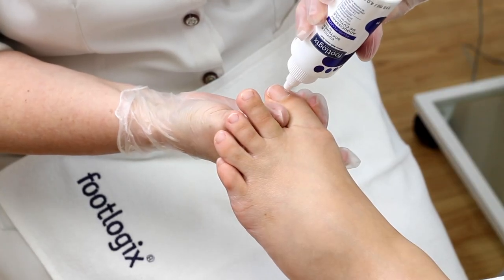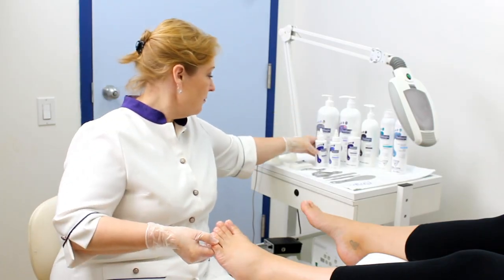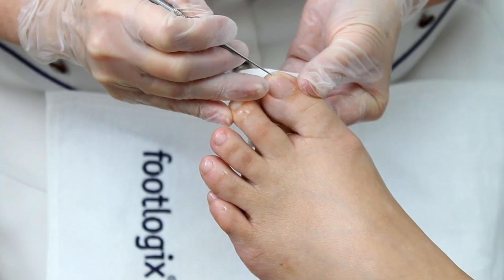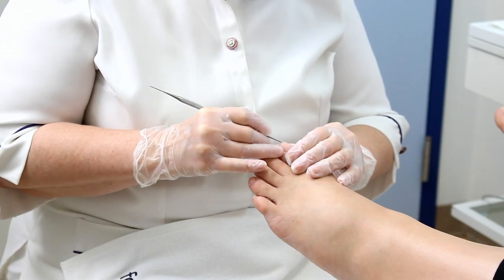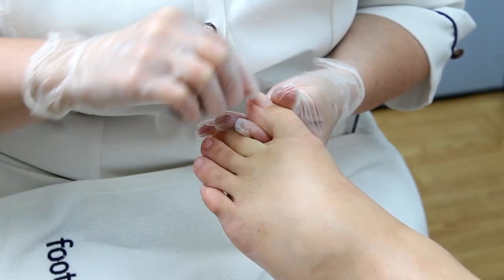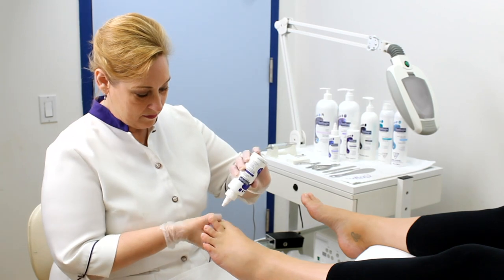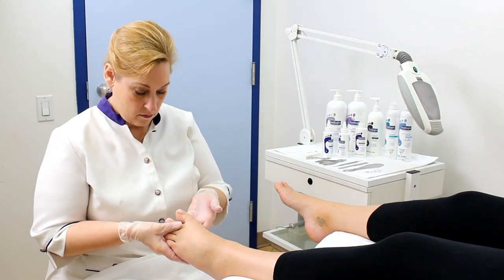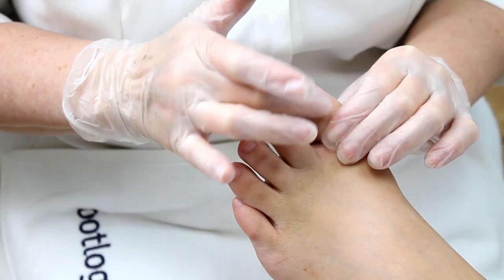Cuticle Removal Tutorial | Pedicure Tutorial - Footlogix Foot Care Products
This cuticle removal tutorial video shows you how to perform a Footlogix Cuticle Service in 4 simple steps! This tutorial is the safest and most effective way to remove cuticles as part of a pedicure service.